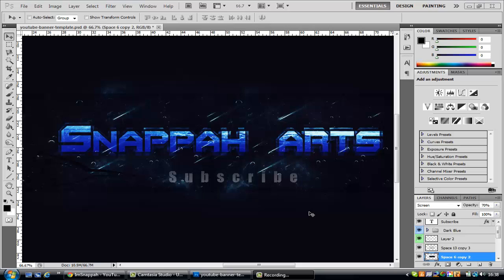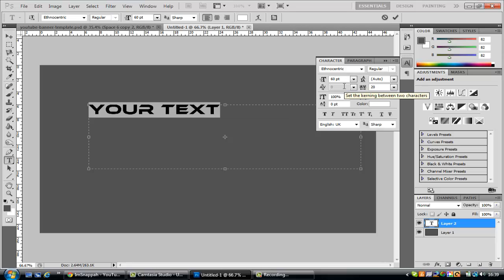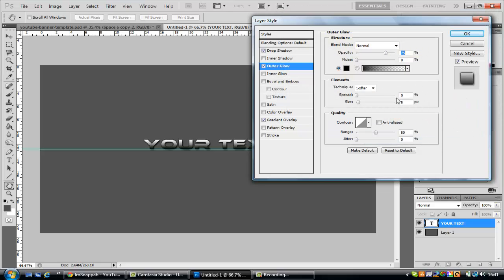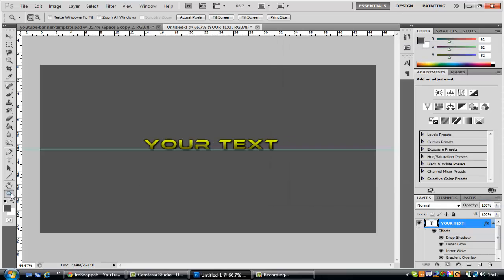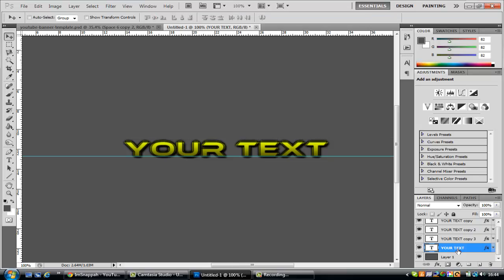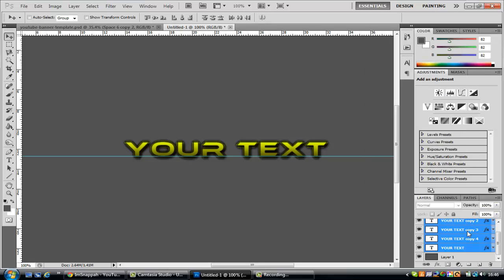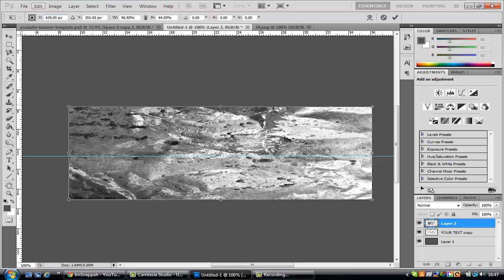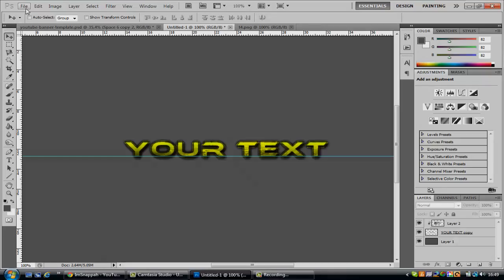[PHOTOSHOP] How to make insane 2D text on Photoshop! [EASY]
Hey guys, Snappah here bringing you my first tutorial in ages, and I thought I'd make it a little bit special, so here it is, this is how to make some insane 2D text for a banner or logo, don't forget to hit me up with a like, comment and subscribe! :D!